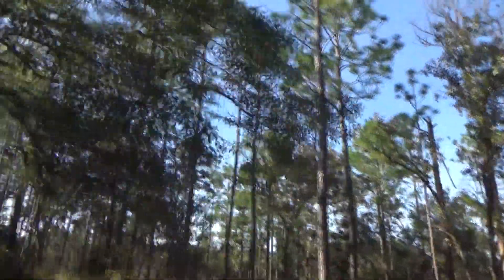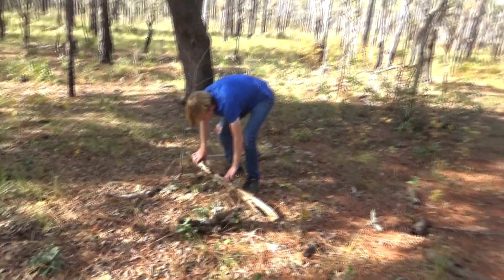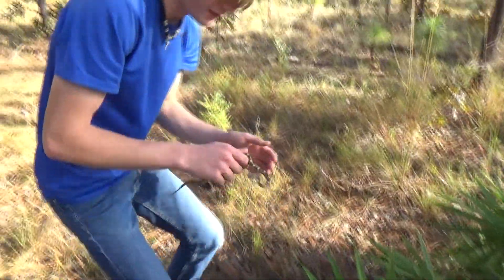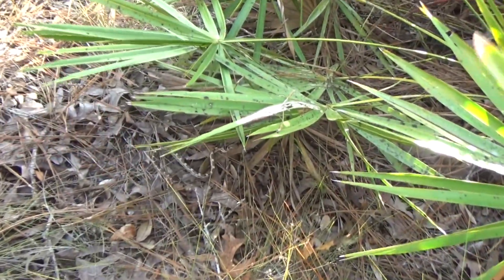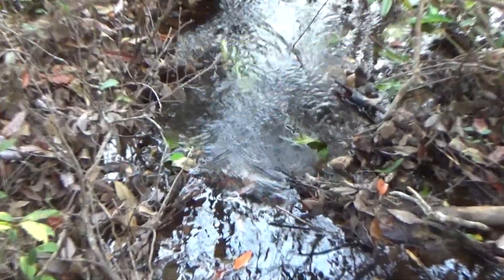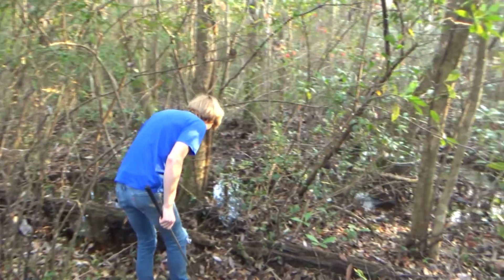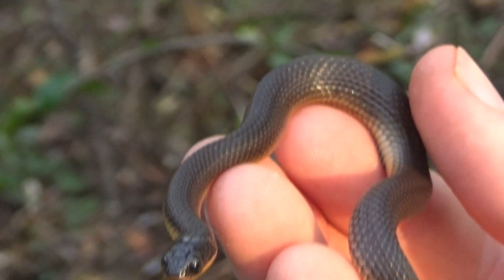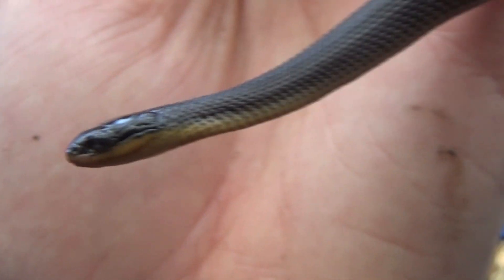Searching for WILD Florida Snakes!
Today, our goal is to find as many snake species as possible while in central Florida! Not only do we find a lot of snakes, but we even find a species I'd never found before!

Join Cajun Boy (Zachary Gray) as we get up close with some of Florida's more unique snake species as we explore it's many different environments! As always we hope y'all enjoy this video! :D

Central Florida is home to dozens of different snake species, the most common ones being racers, rat snakes, and garter snakes, however, it is also home to rarer snake species such as Indigo's, and very impress pygmy and diamondback rattlesnakes. While central Florida has too much of a winter for the famous Burmese pythons that are invading south Florida, it still harbors many incredible snake species that are all native.